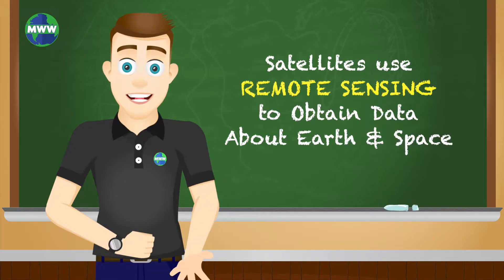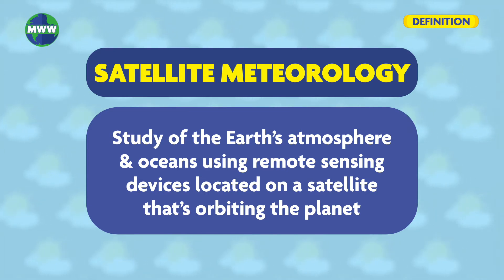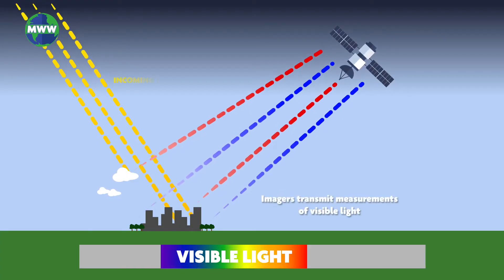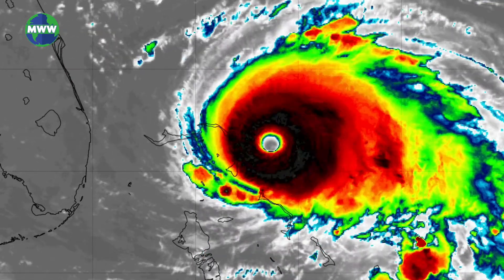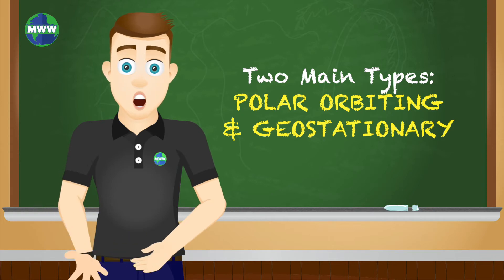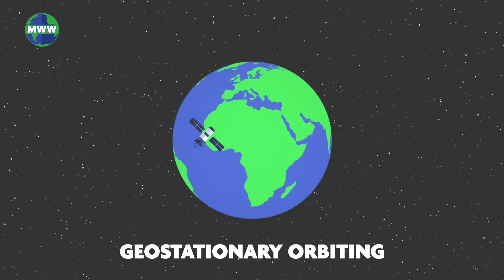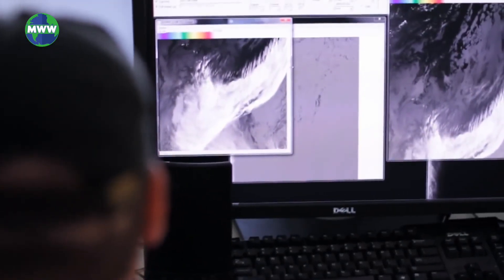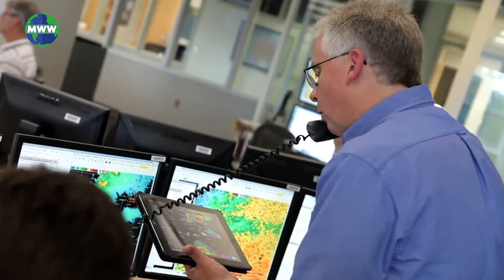Satellite Meteorology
Music from YouTube Music Library. Images or video from mixed sources.

Meteorologists rely on direct and indirect methods of observing the atmosphere to create reliable forecasts and to distribute valuable weather information. One way that meteorologists receive information indirectly is by using satellites.

Invented in the 1950’s, satellites are machines that orbit around the Earth and use remote sensing to obtain data about our planet and space.

Satellite meteorology is the study of the Earth’s atmosphere and oceans using remote sensing devices located on a satellite that’s orbiting the planet. Remote sensing devices gather information by sensing energy waves (or electromagnetic radiation) coming from the Earth’s surface.

Radiometers measure the electromagnetic radiation. There are two types, imagers and sounders.

Imagers transmit measurements of visible light from the sun reflected back to space by the surface or by clouds and also the amount of radiation emitted from these entities. The data collected by imagers result in the visible and infrared images produced by computers which are typically loops showing the movement of a storm. Sounders take a vertical profile of the atmosphere measuring temperature, pressure, water vapor, and other data. This information usually is displayed on a skew-T.

Before satellites, this type of information was mostly obtained through weather balloon launches. There are two main types of weather satellites, polar orbiting and geostationary.

Polar orbiting satellites move in a latitudinal motion around the Earth crossing the north and south poles, moving around the planet approximately 14.1 times a day.

Geostationary satellites stay in a fixed position over the Earth’s surface, revolving in the same direction the planet rotates, from west to east.

Here are some advantages and disadvantages of each type of satellite:

As a satellite meteorologist, you can work in a variety of industries in the private or public sector involving forecasting, air quality management, energy conservation, aviation safety, space exploration, education, or oceanography.

Having meteorologists that work at analyzing and interpreting satellite images and data helps to better understand our planet’s weather.